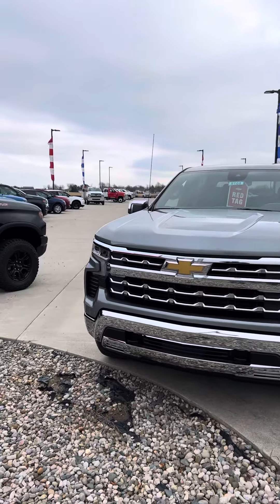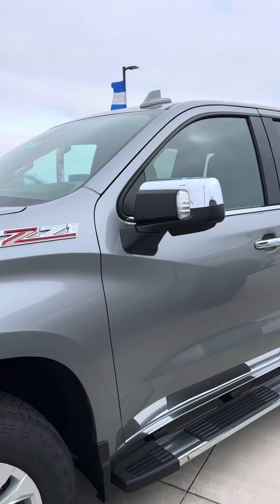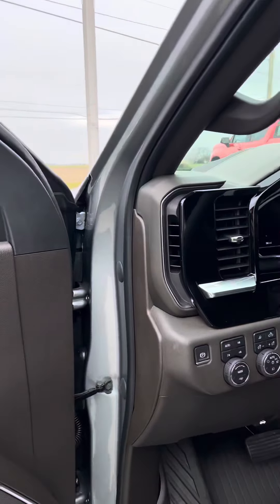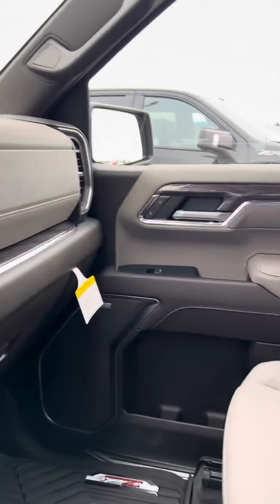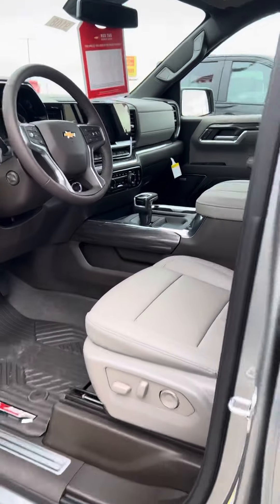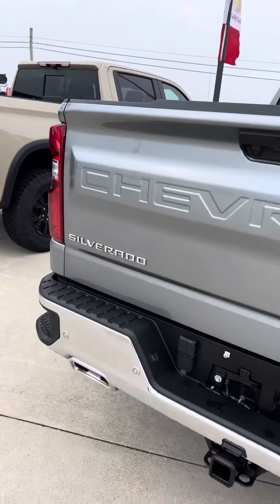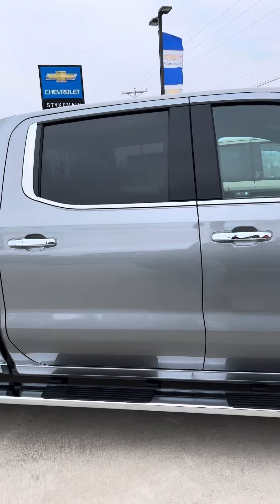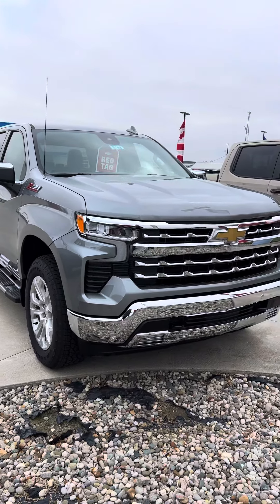2023 crew cab LTZ